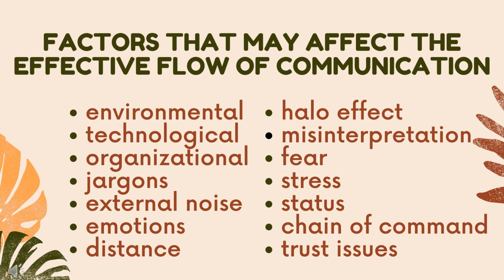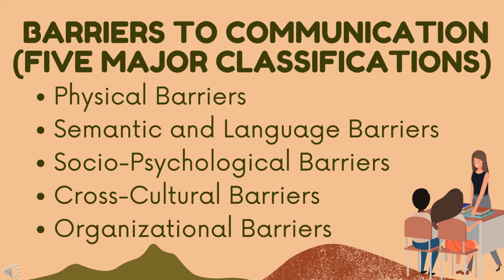Barriers to Communication